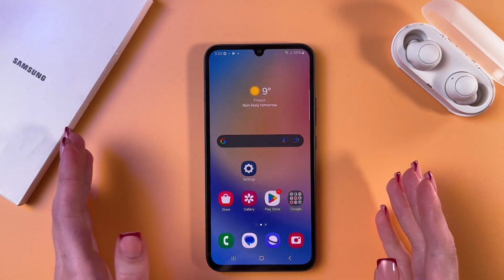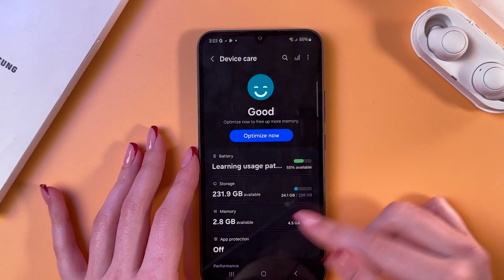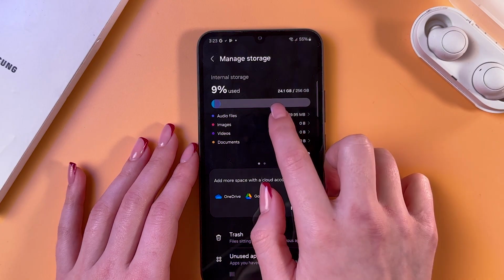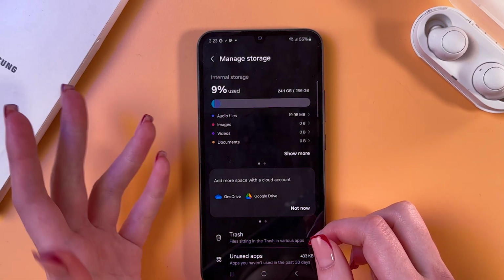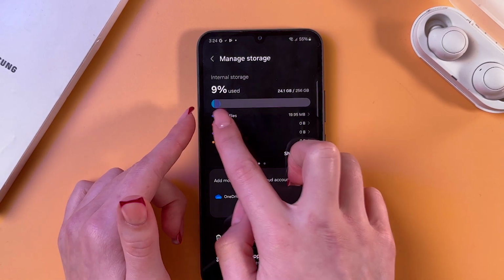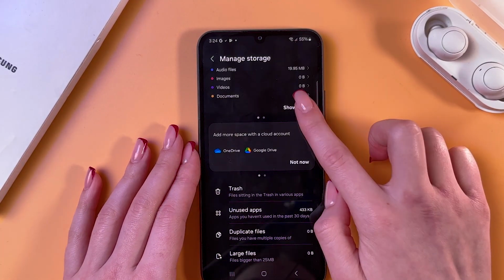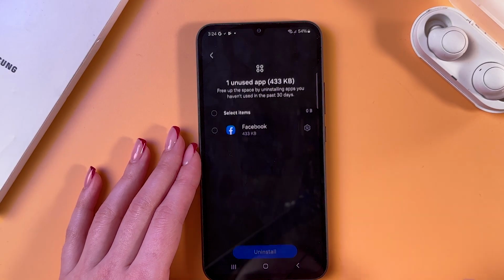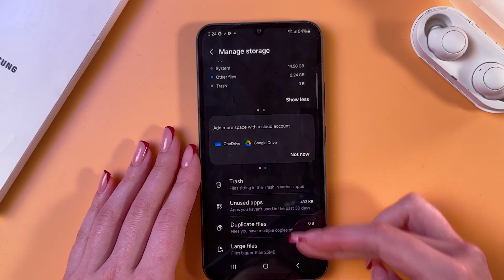Samsung Galaxy A34 5G - Step-by-Step Guide to Check Your Internal Storage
Discover the simplest way to navigate your Samsung Galaxy A34 5G’s storage settings in today's video. I'll walk you through each step to find out how much memory you're using and how much remains free. Join me to understand how to access and read the storage statistics, including a breakdown of what types of files are consuming your space. Excited to show you how easy it is to manage and maximize your device's capabilities—perfect for ensuring your Samsung stays speedy and efficient!

This video also covers the following topics:
- Checking Internal Storage on the Samsung Galaxy A34 5G
- How to Find Out What’s Filling Up Your Samsung Galaxy A34 Storage
- Discover Storage Capacity and Usage in Samsung Galaxy A34